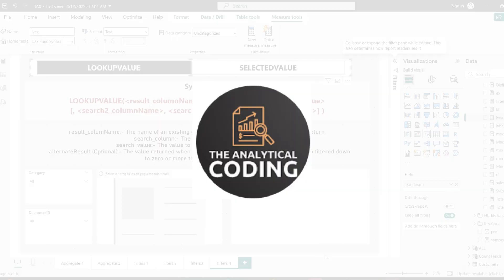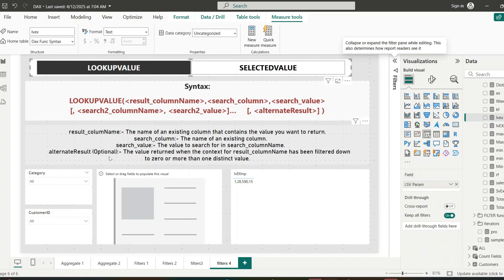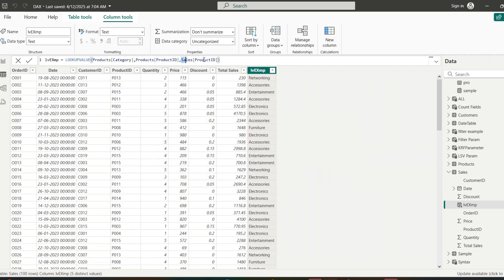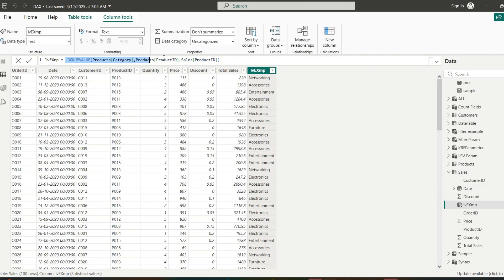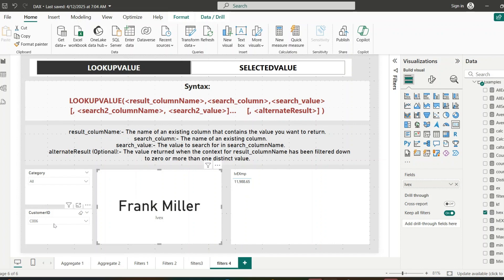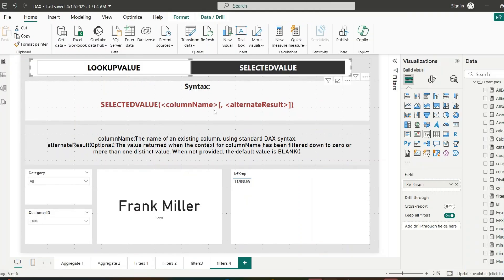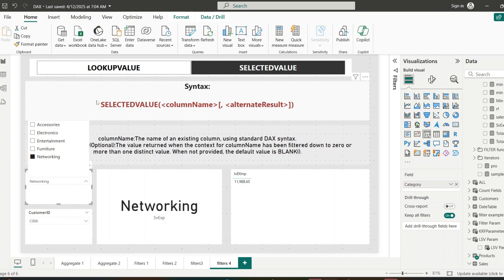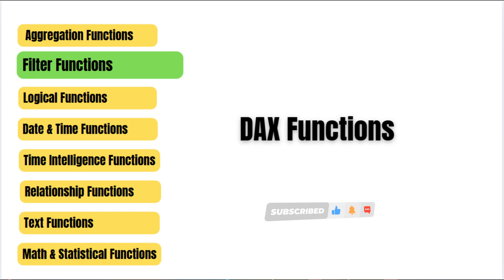LOOKUPVALUE & SELECTEDVALUE in DAX | Real-Time Examples| Power BI DAX Filter Functions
Are you confused between LOOKUPVALUE and SELECTEDVALUE in Power BI? In this final part of our DAX Filter Functions series, we’ll break down these two powerful functions with real-time examples and use cases
Topics Explained:
What is LOOKUPVALUE?
LOOKUPVALUE Example with Calculated Column
LOOKUPVALUE in Measure
When to use LOOKUPVALUE
What is SELECTEDVALUE?
SELECTEDVALUE Use Cases & Example

If you're preparing for a Power BI interview or want to enhance your DAX skills, this video is a must-watch!